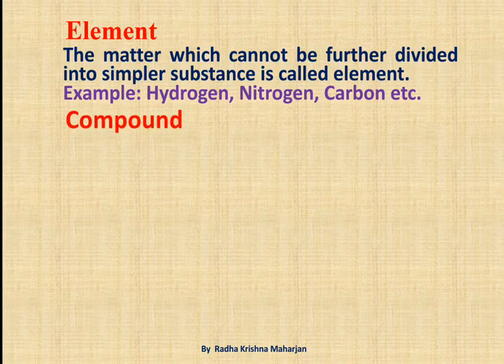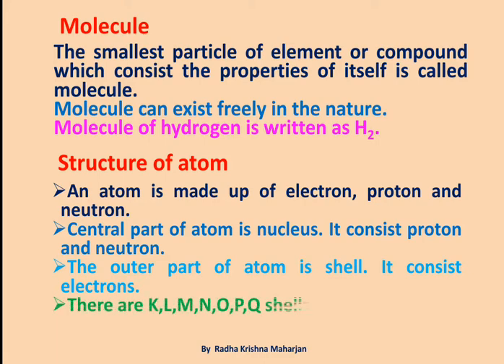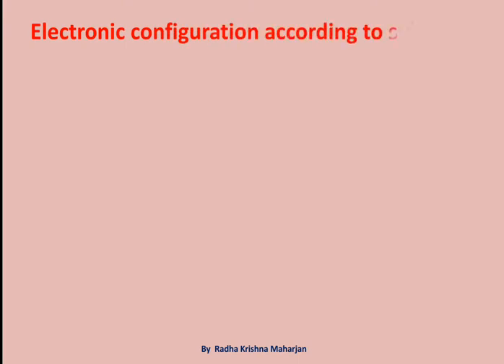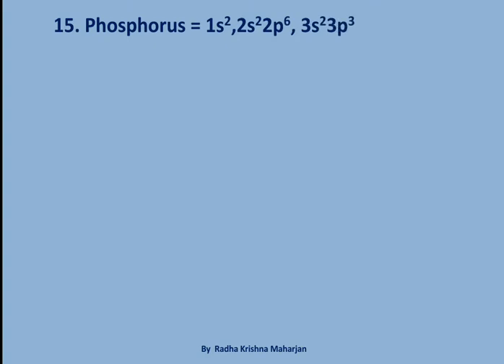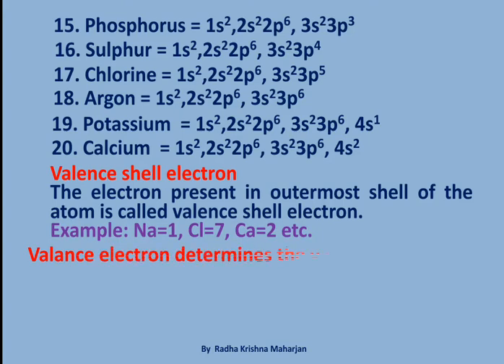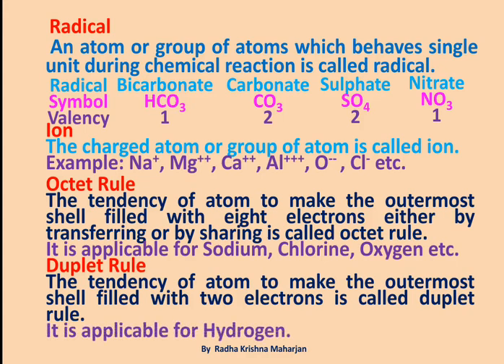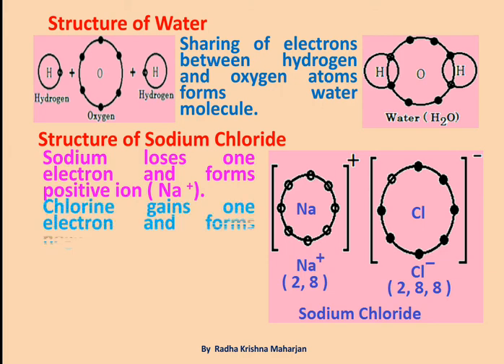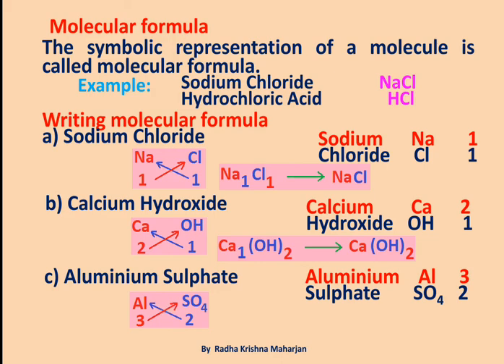SC 090801 Classification of element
Science Class
Class Nine
Unit Eight
Classification of elements
Jalapa Secondary School